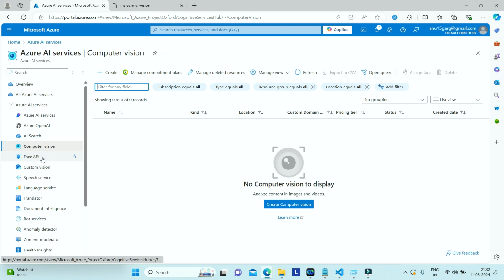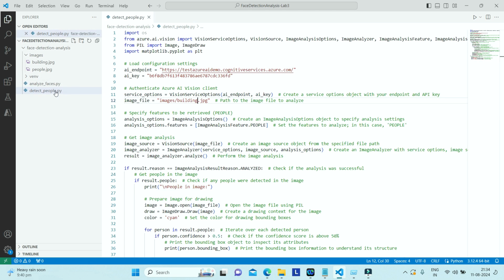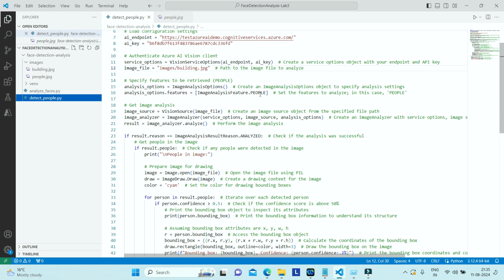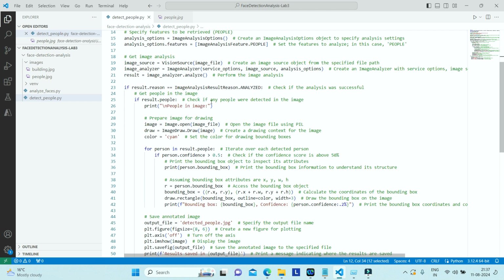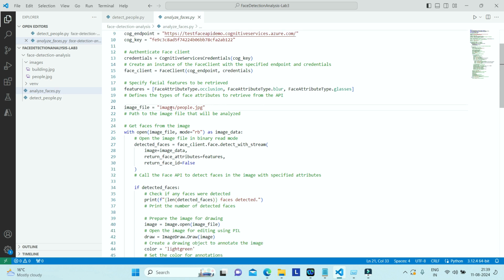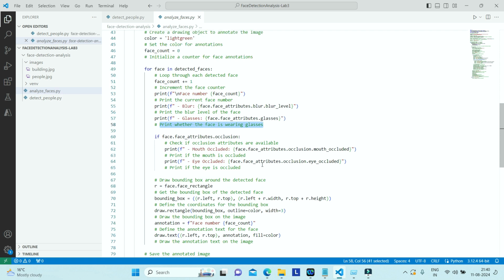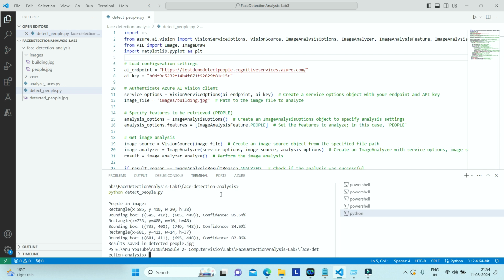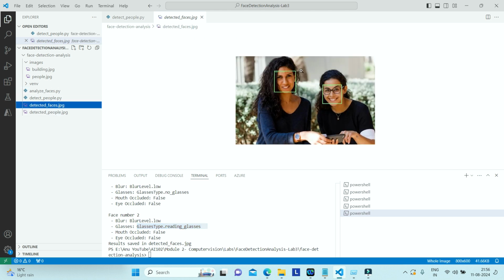Azure AI-102 | Create Computer Vision Solutions | Lab 3. Detect , Analyze and Identify Faces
This is the third lab of Module 2 Create Computer Vision Solutions